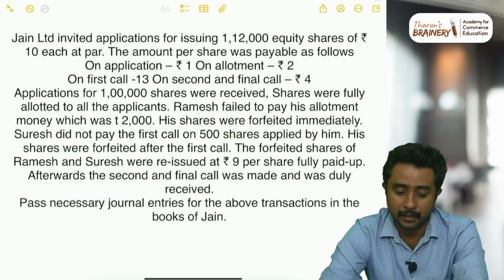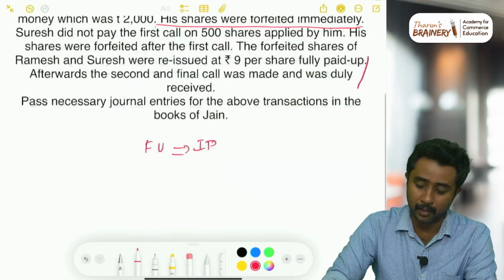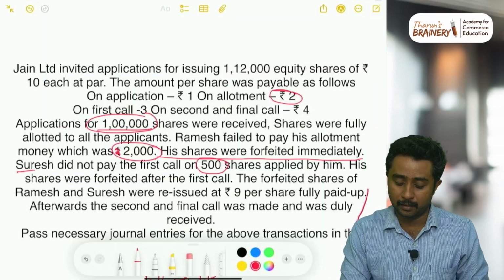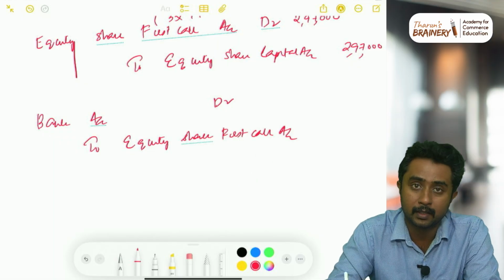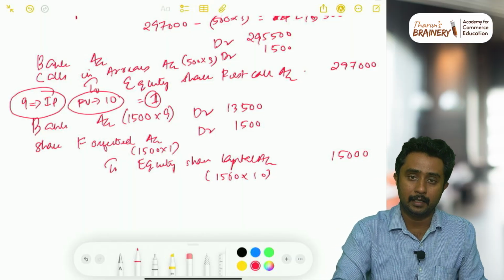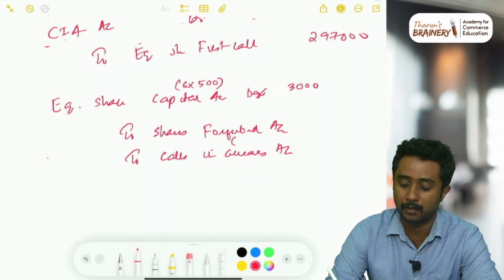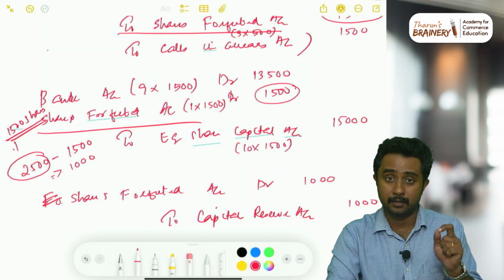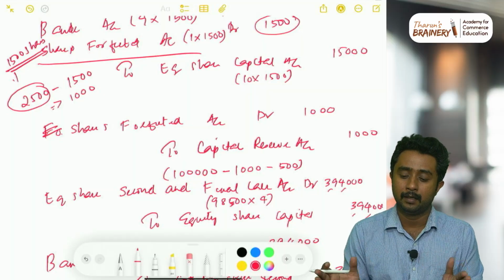Forfeiture of Shares in Between Instalments | Explained Clearly